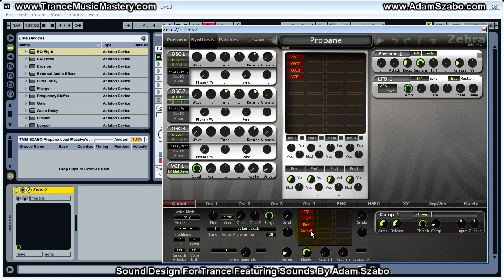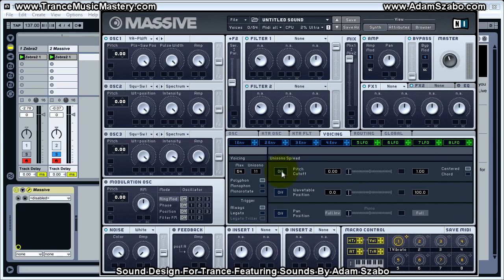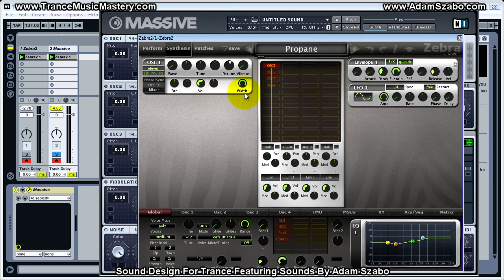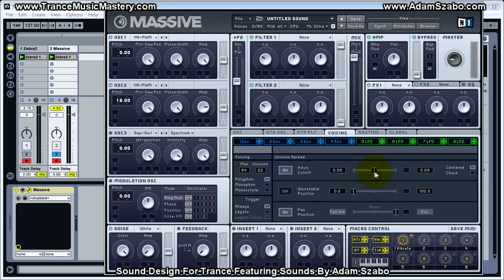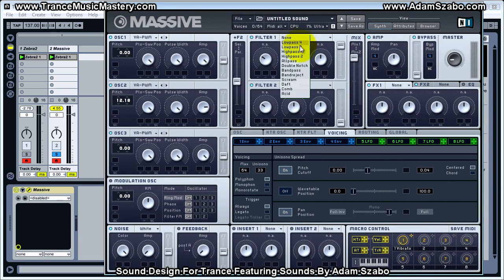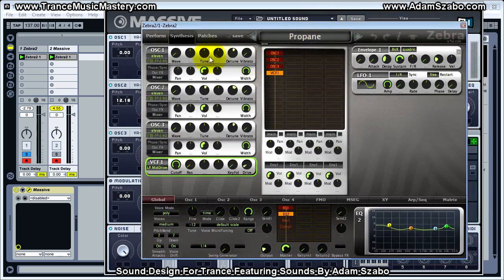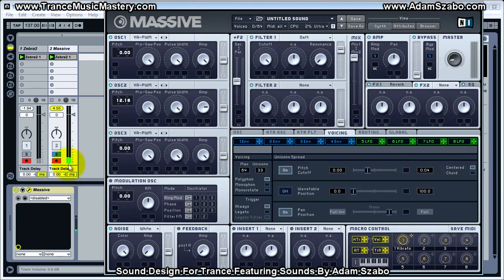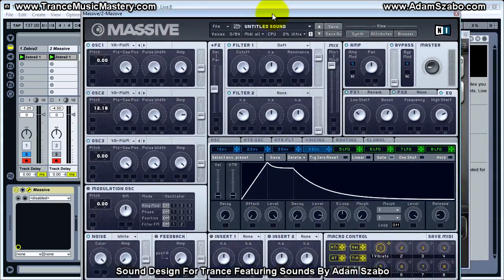Massive Propane Lead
In This Video You'll Learn How To Create The Propane Lead Using Massive